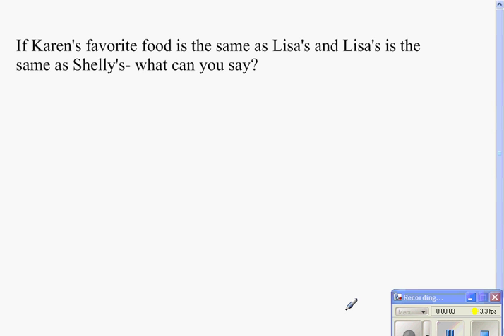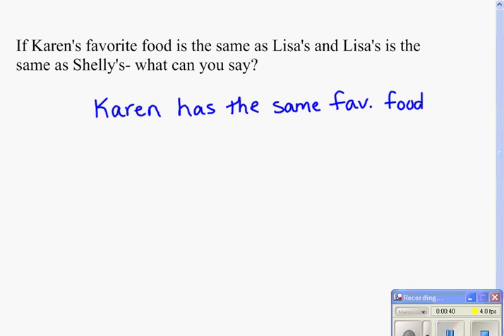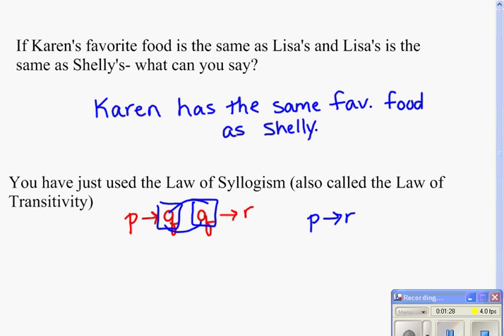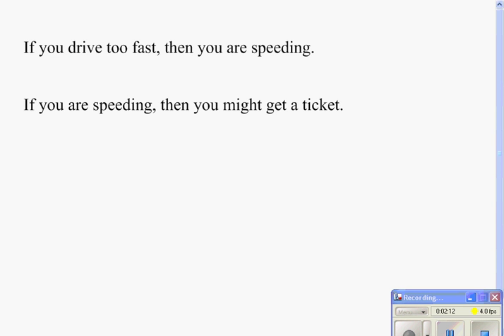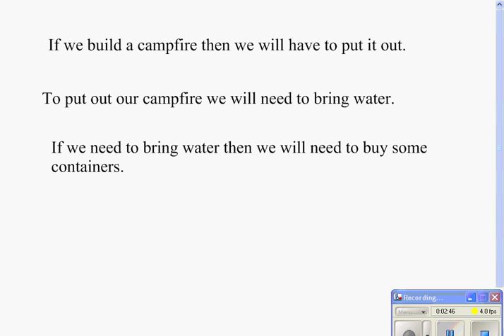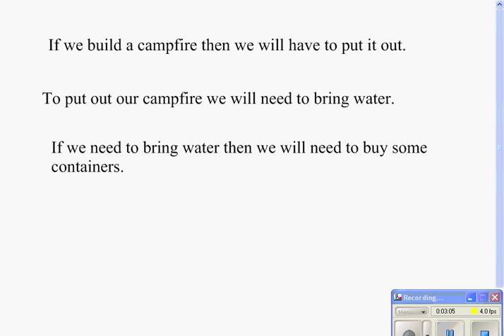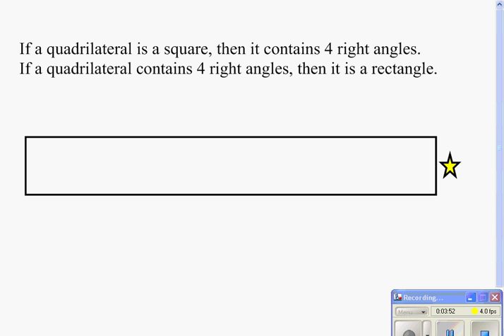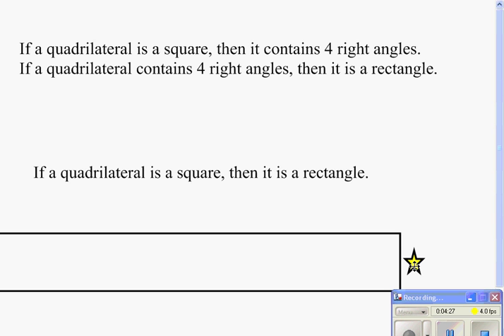Law of syllogism examples